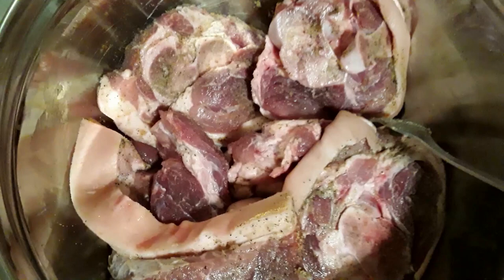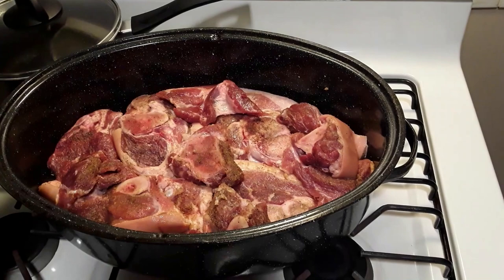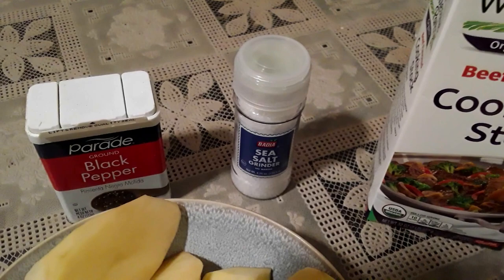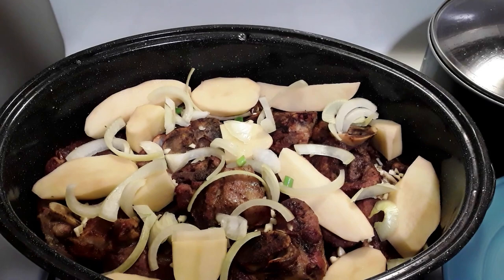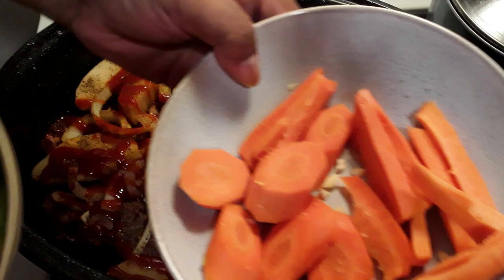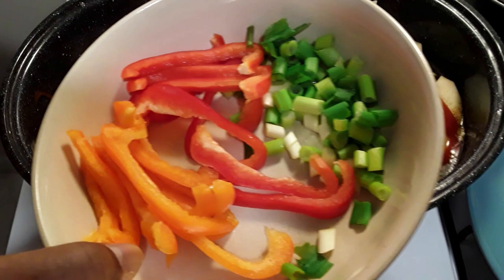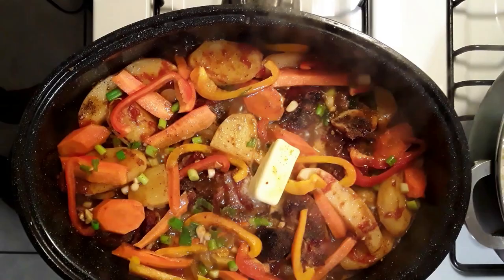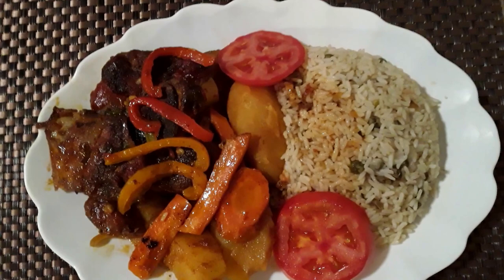OVEN BAKED SLICE PORK SHOULDER! /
:YT:@Winston Gel Cooking & Dicovery TV:YT:#:YT:Video Search! Google Search! :YT:YouTube Video!#01:00This New Channel Is About Cooking And Discovering New Things About Cooking And Places And Discovering And Making New Food recipes!